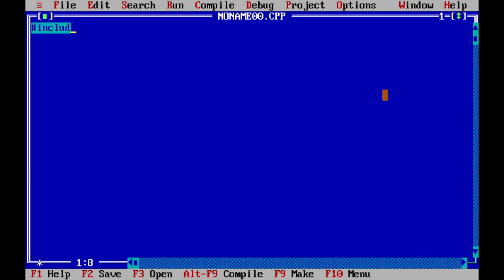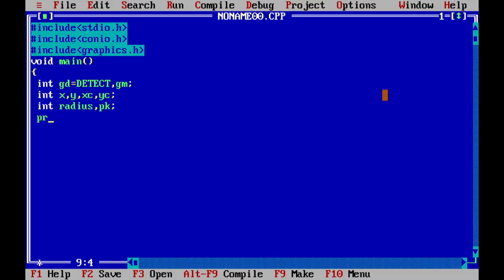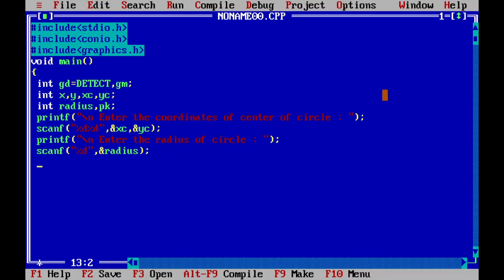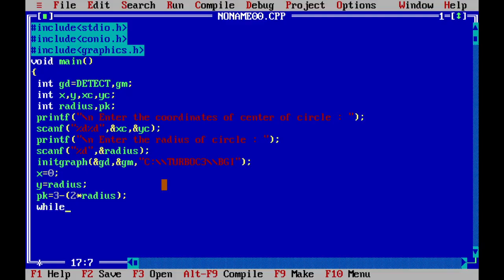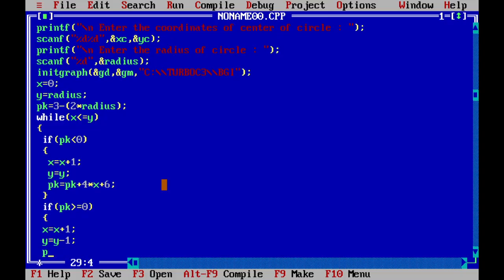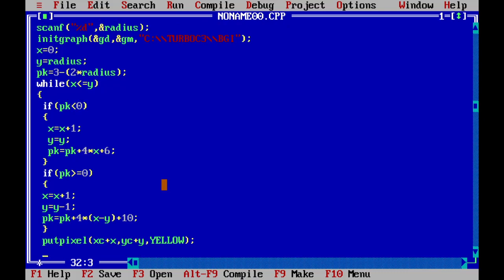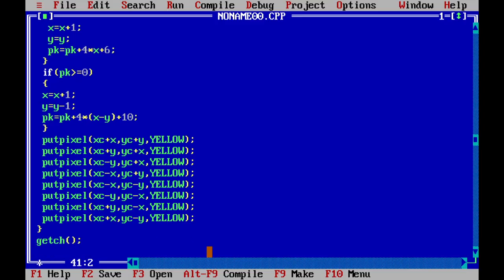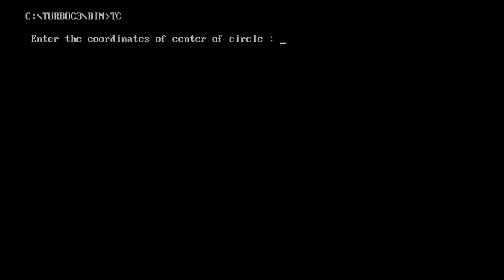How to write a C program for Bresenham circle algorithm.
This video explains how to write a simple C program for Bresenham circle algorithm.